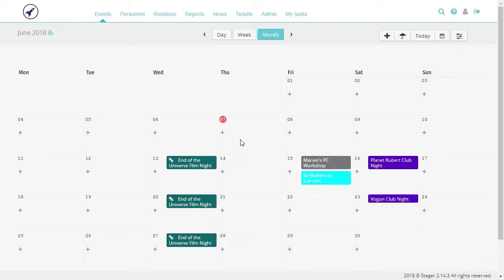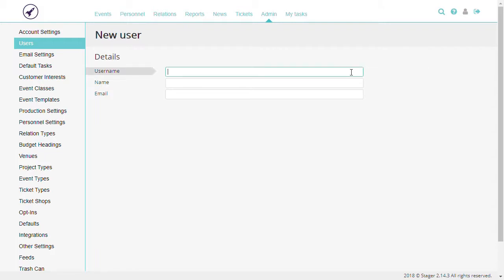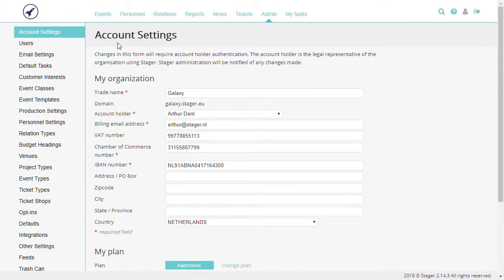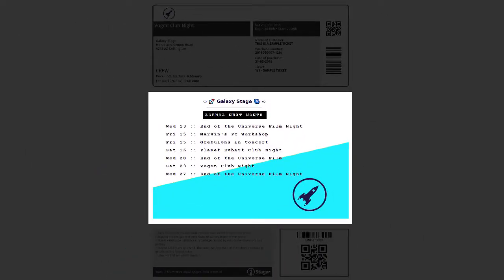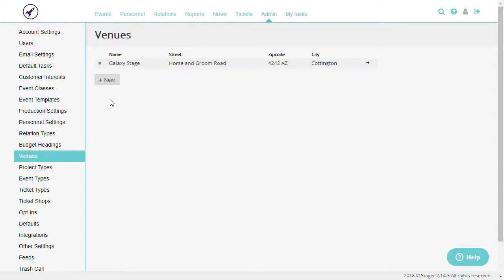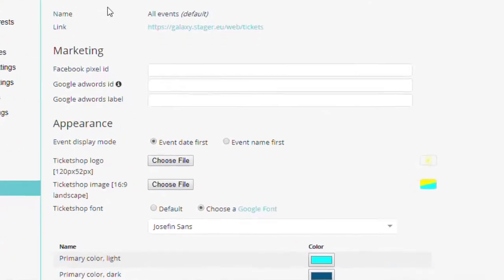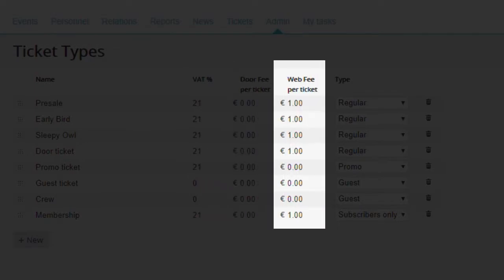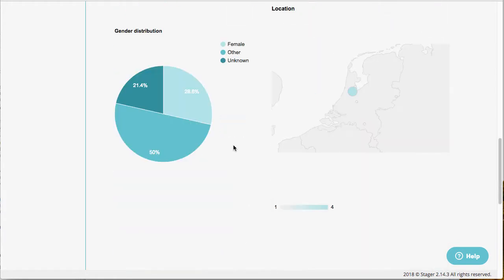S01E01 Getting Started with Stager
Tutorial Stager - Getting Started